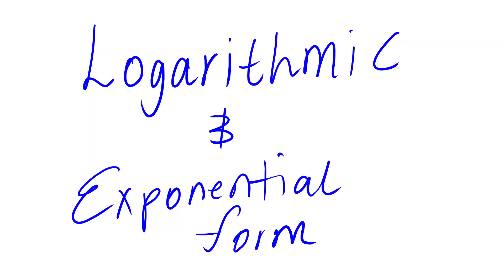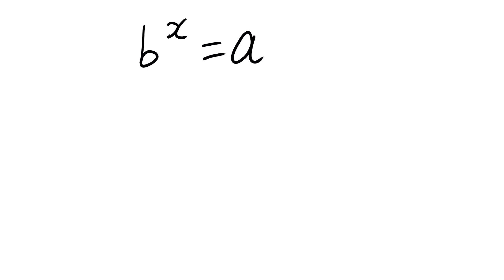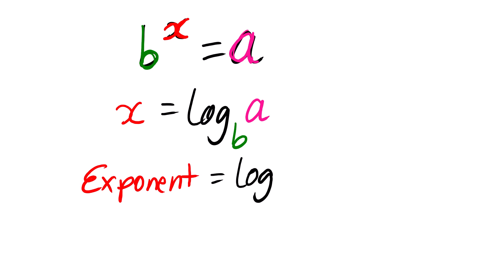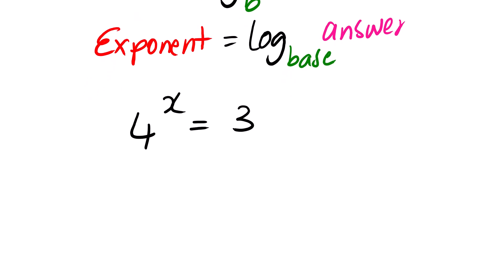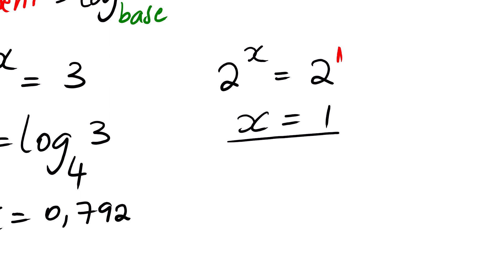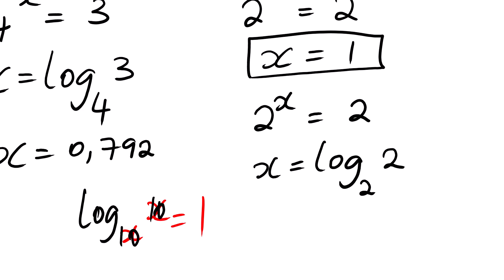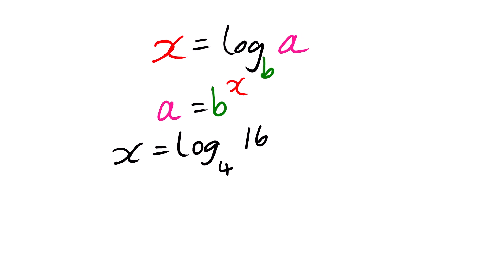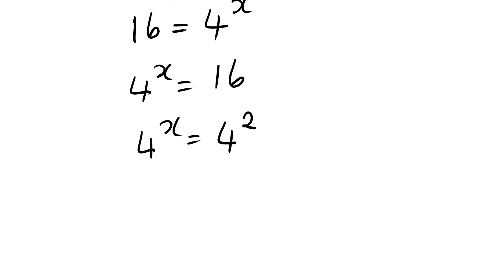LOGARITHMIC AND EXPONENTIAL BASICS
WE FOCUS ON HOW TO EXPRESS EXPONENTIAL EXPRESSION TO LOGARITHMIC EXPRESSION